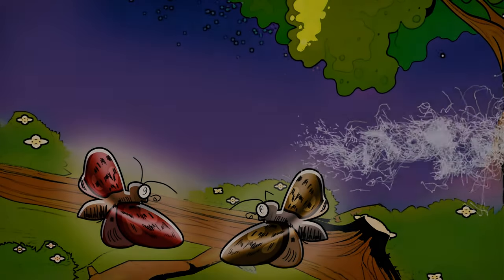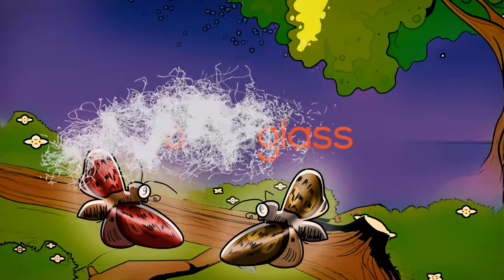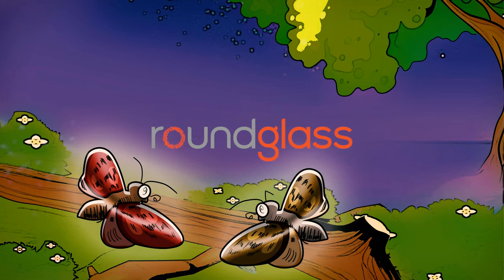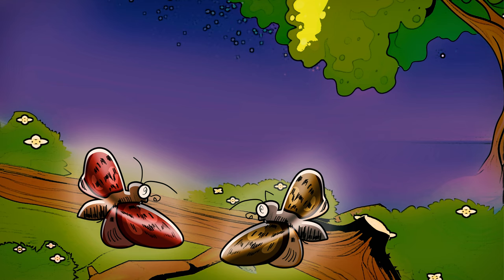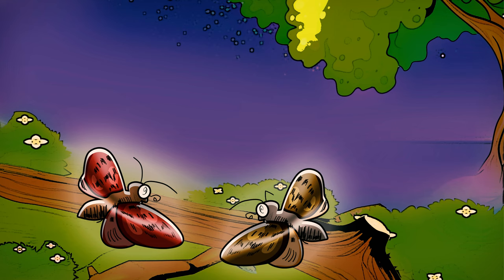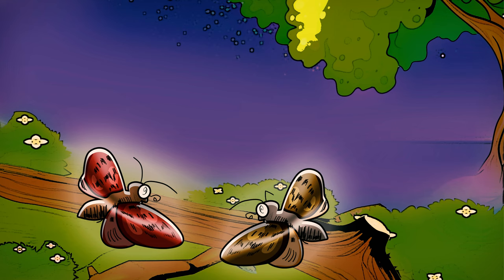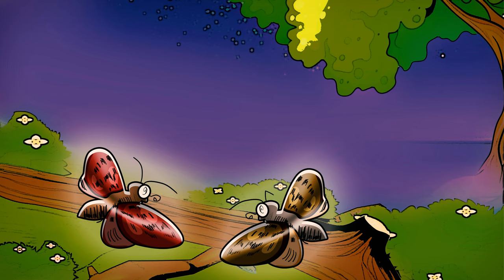"The Night Moth with a Crooked Feeler" - Stories for Inspiration, Motivation, Sleep and Peace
16 minute story for sleep. The Night Moth with a Crooked Feeler is narrated by Laura Rizzotto and presented by RoundGlass. Stream music from RoundGlass

Music for well being by RoundGlass.

💿 Track information:
Title: The Night Moth with a Crooked Feller
Written by: Clara Dillingham Pierson
Narration by: Laura Rizzotto
Scored by: Johannes Baumer
Mixed and Mastered by: Peder Etholm Idsoe
Cover Art by: Ken Tabon & Jesse Babini

Follow RoundGlass Music...

📜 Message from the narrator of The Night Moth:
The Night Moth with a Crooked Feeler is an uplifting story about facing adversity. Throughout our lives we are put in situations where the odds are stacked against us, but with perseverance we can accomplish more than we think possible. Please, enjoy, "The Night Moth with a Crooked Feeler."

- Laura Rizzotto, narrator for The Night Moth with a Crooked Feeler

🎨 Message about the Artwork:
The artwork for this piece was crafted to resemble a children's book. Nostalgic illustration paired with Laura's calming voice result in a beautiful rendition of a classic tale by Clara Dillingham Pierson.

- Jesse Babini, Visual Designer for The Night Moth

RoundGlass is a global Wholistic Wellbeing company dedicated to empowering and enabling people on their personal wellbeing journey. Our mission is simple, yet ambitious: inspire people to embrace a life of Wholistic Wellbeing to create a happier, healthier, and more joyful world.

We work to achieve this by investing in and developing new technology, sharing knowledge, and focusing on action for the good of the individual, their community, and the wider world.

‘If we’re capable of reclaiming our time, we reclaim our joy.’ - Sunny Singh, CEO & Founder of RoundGlass

The RoundGlass Music collective is busy creating original music to inspire your soul and uplift your mind.

In the meantime, you can also visit our Spotify RoundGlass Music channel where we have chosen music from around the world in different genres:

Thank you for tuning in to our music for wellbeing!

© Copyright:
Narrated by Laura Rizzotto.
(Authorized For Use By RoundGlass Music)